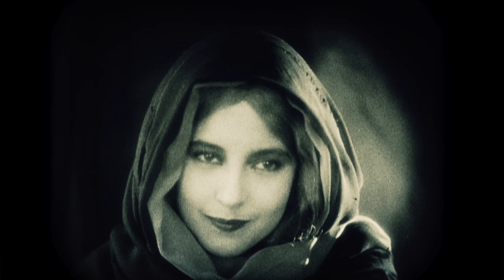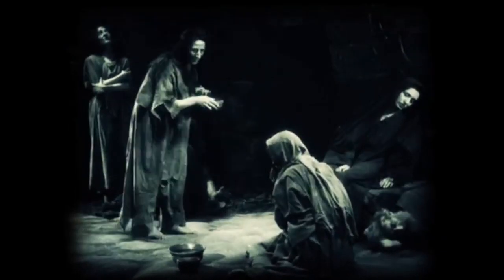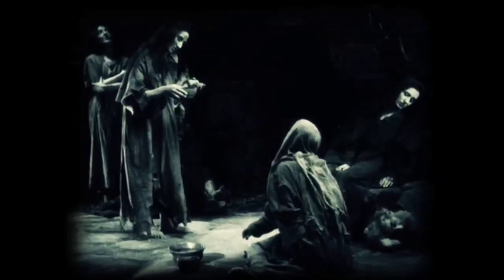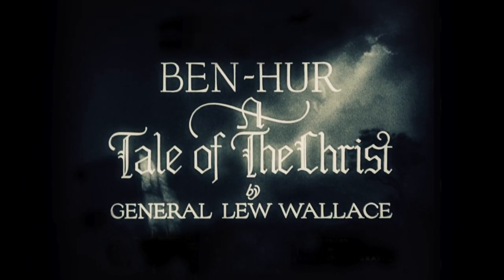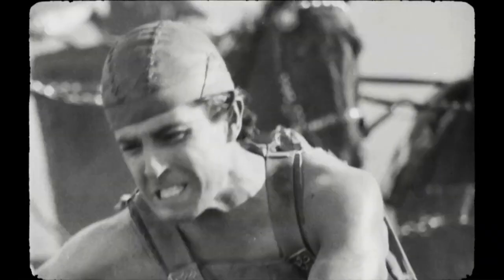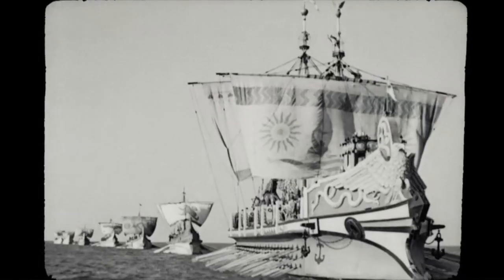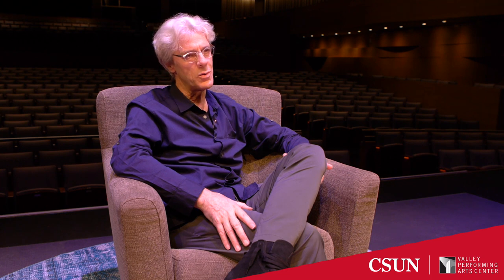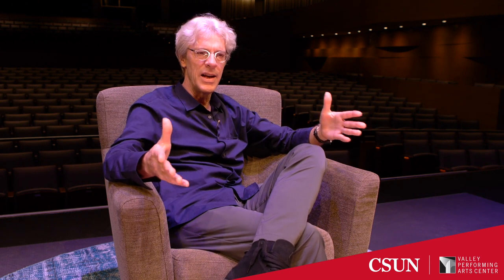Film, Dust, and Scratches: Editing Fred Niblo's Masterpiece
Besides composing the 90 minute film to a live score, Stewart Copeland was also the one who edited Fred Niblo's masterpiece for concert purposes. Film, Dust, Scratches, and even a giant fly! Is there anything Mr. Copeland doesn't do?

Join the movie and music spectacle at VPAC, March 16th at 8pm.
Ben-Hur: A Tale of the Christ
Stewart Copeland, Composer
with Pacific Symphony
Richard Kaufman, Conductor